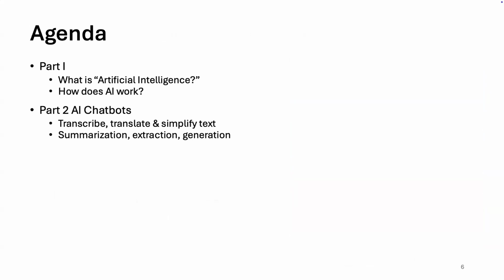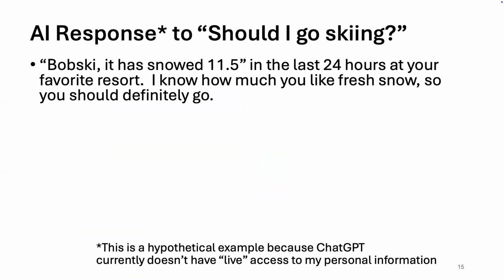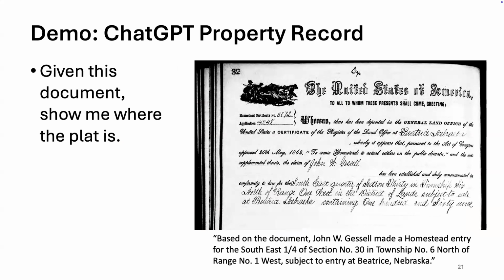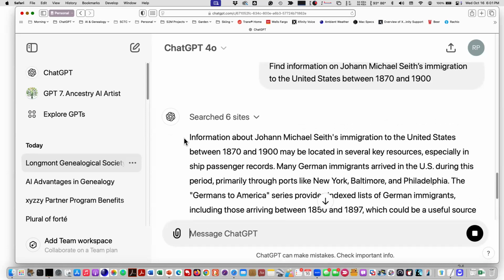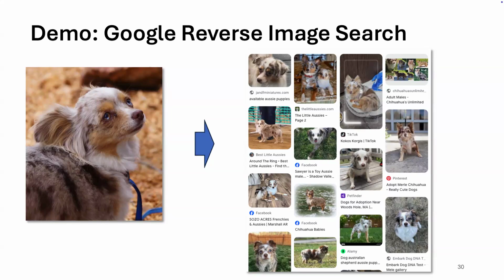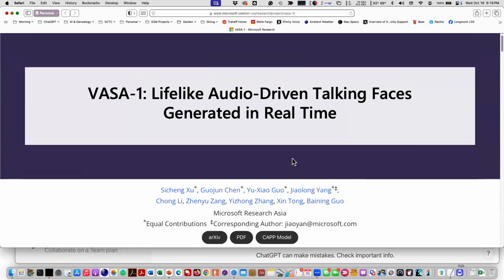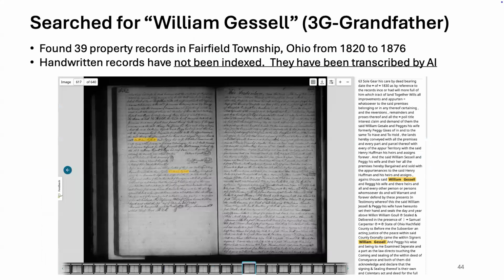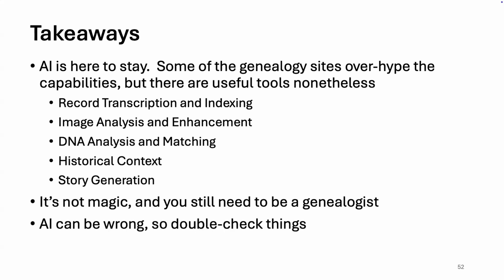When AI Meets Genealogy 16Oct24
This presentation explores the integration of artificial intelligence in genealogical research. The class covers AI fundamentals, its application in analyzing historical records and images, and the use of AI chatbots for research assistance. Participants will also learn about AI tools from major genealogy websites, including Ancestry and MyHeritage, and see practical demonstrations. The session aims to enhance genealogical research efficiency and accuracy through modern technology.